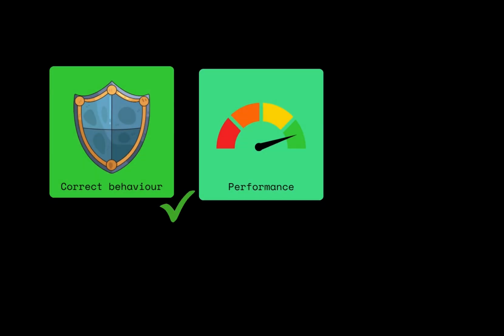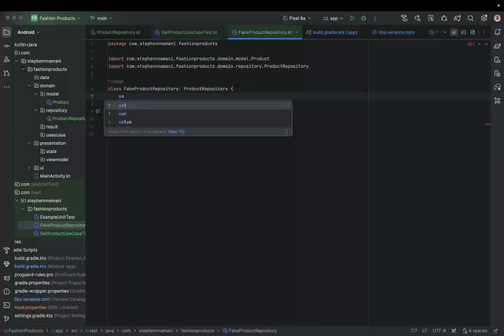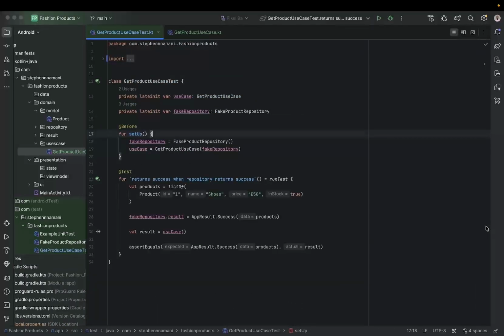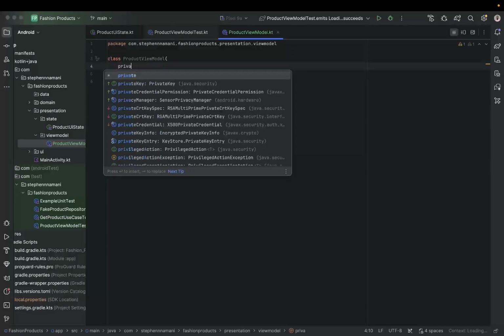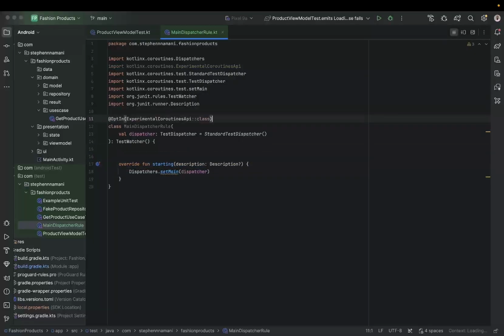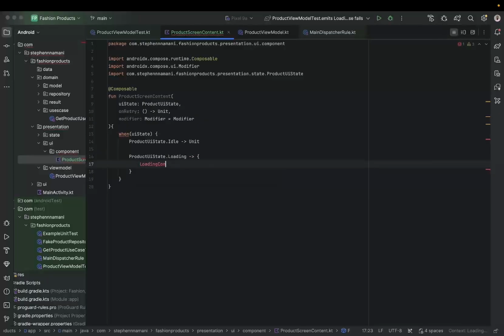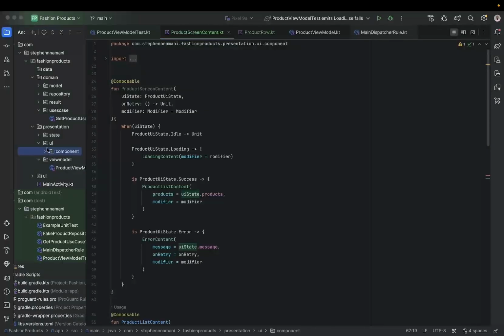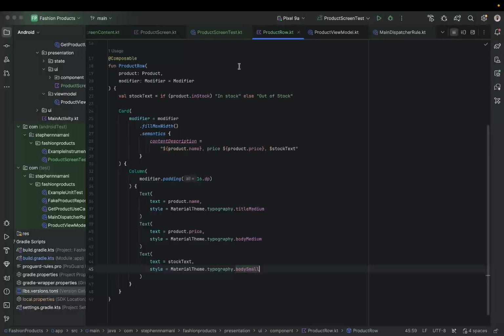Android Testing Crash Course 2026 | Unit Testing + UI Testing with Jetpack Compose & Turbine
In this Android TDD tutorial, we build a complete Android testing workflow using Test-Driven Development (TDD), Jetpack Compose, StateFlow, Turbine, Clean Architecture, Unit Tests, and UI Tests.

You’ll learn how senior Android engineers structure scalable and testable applications using modern Android development practices.

✅ What you’ll learn in this video:
• How TDD works in Android development
• RED → GREEN → REFACTOR workflow
• Unit Testing in Android with JUnit
• UI Testing in Jetpack Compose
• Testing StateFlow with Turbine
• Clean Architecture in Android
• MVVM architecture best practices
• ViewModel testing with coroutines
• Fake repositories for testing
• Accessibility considerations in Compose
• How to write scalable and maintainable Android code

🛠 Tech Stack:

* Kotlin
* Jetpack Compose
* StateFlow
* Coroutines
* Turbine
* MVVM
* Clean Architecture
* JUnit

This video is perfect for:
✔ Android developers preparing for interviews
✔ Junior Android developers learning testing
✔ Developers transitioning to modern Android architecture
✔ Engineers wanting to improve code quality and scalability

⏱ Chapters:
00:00:00 Introduction to TDD
00:02:25 Clean Architecture setup
00:25:21 Domain layer
00:07:45 GetProductUseCaseTest
00:09:40 FakeProductRepository
00:15:12 Failing Success Case
00:18:43 GetProductUseCase to satisfy success test
00:21:36 Failure test
00:24:13 ViewModel test
00:28:11 ViewModel test for success flow
00:30:24 Implement ProductViewModel to pass test
00:35:45 Add ViewModel error test
00:38:16 UI test & Turbine
00:50:00 Compose UI Components
01:03:23 Compose UI test